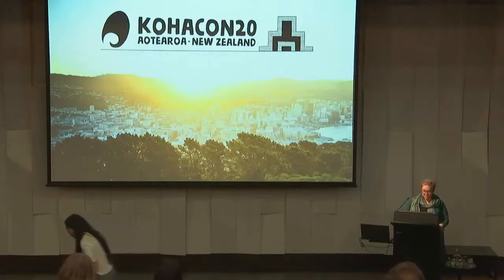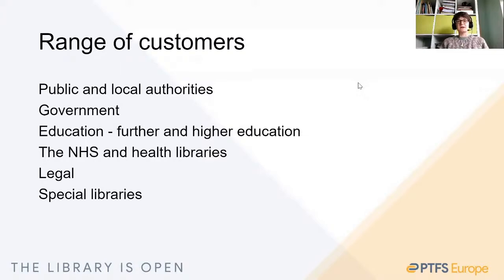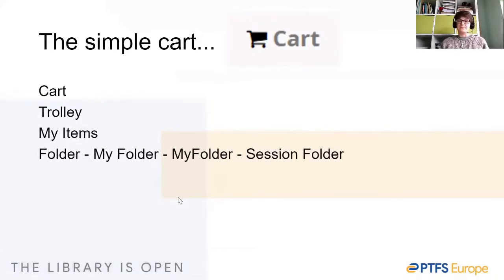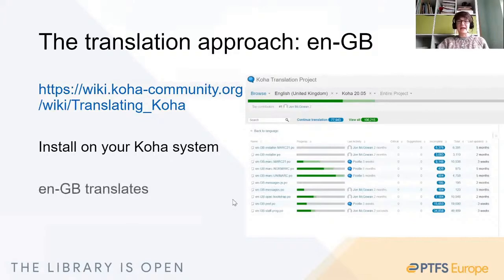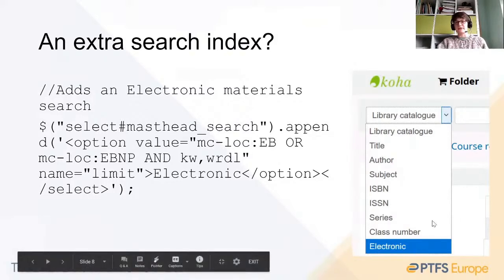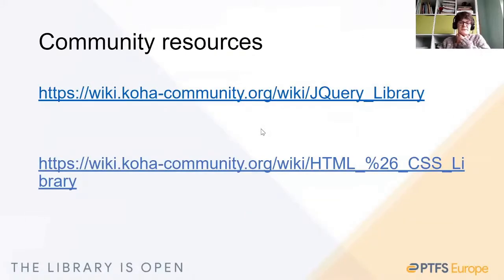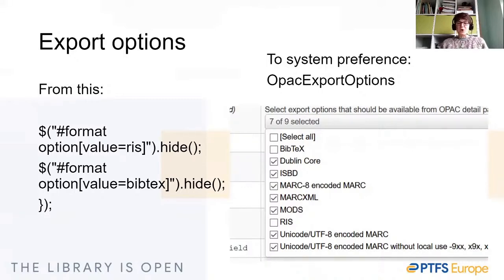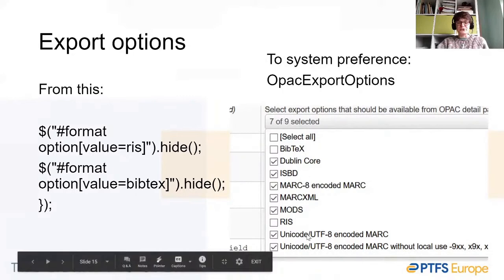Kohacon20: You say tomato, I say tomahto - Janet McGowan (Day 2)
As we know, Koha is in use in hundreds of libraries around the world, but all libraries have their own workflows and ideas of how features should work. From the point of view of rolling out new implementations and handling support, I’ll give examples of contrasting requirements for features or behaviours and I’ll offer some ideas on “twisting” Koha to fill the gaps.